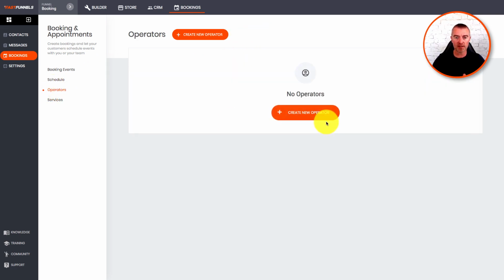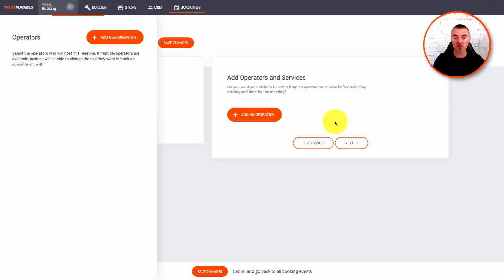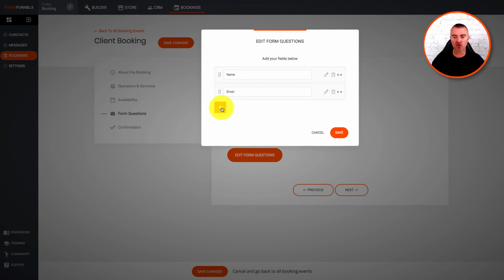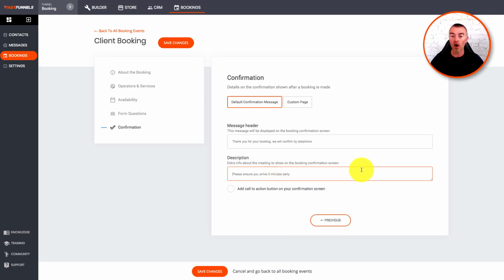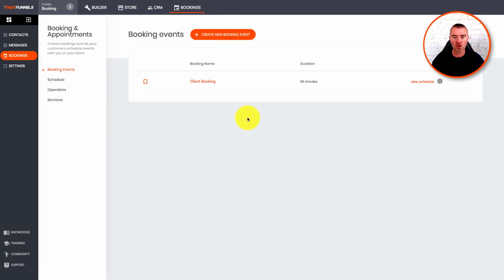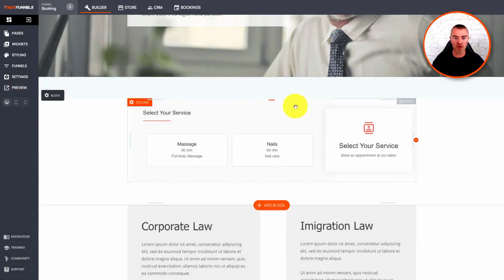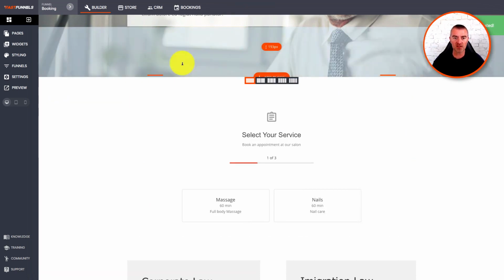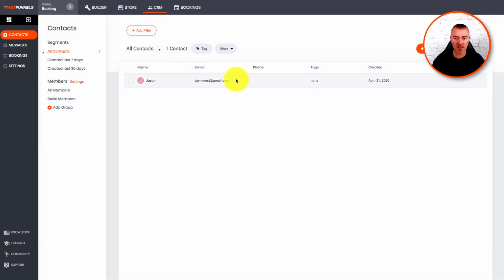🔥New Fast Funnels Feature - Bookings & Appointments System 🔥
We are excited to announce we now have a full booking system built into Fast Funnels! Watch the video below for full details.

If you haven't signed up for a trial yet, go